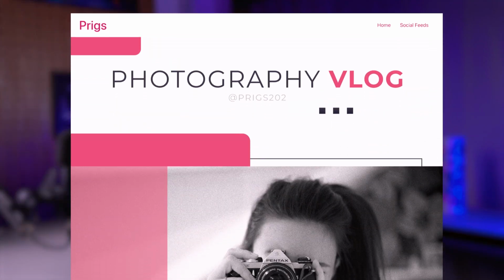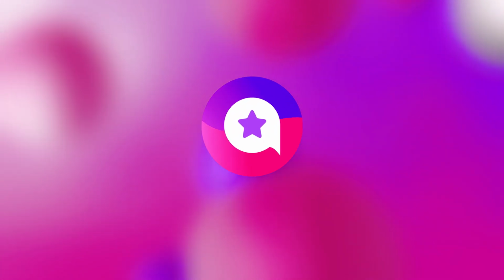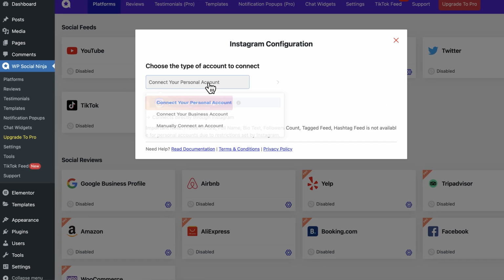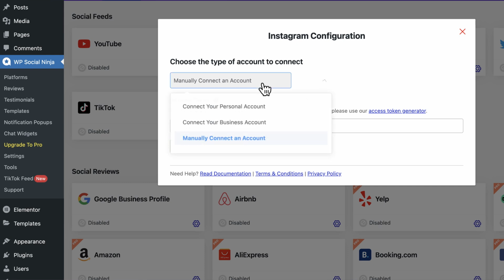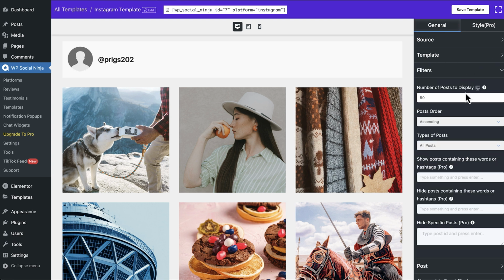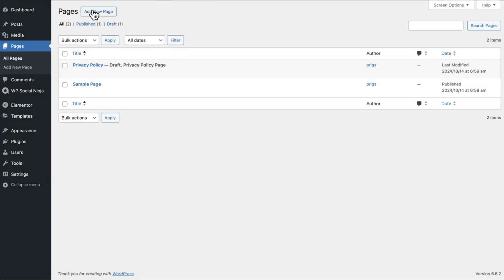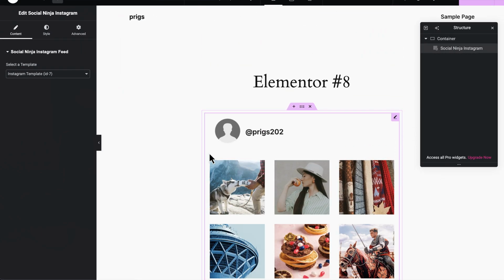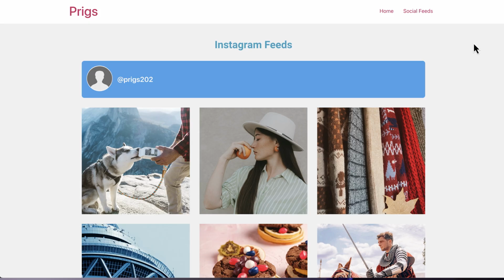How to Add Instagram Feed With Elementor On Your WordPress Website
Elevate your WordPress website effortlessly with an Elementor Instagram feed, unlocking a world of style and customization at your fingertips! You can add motion effects, backgrounds, twist the colors and more. Get the Instagram feed widget using WP Social Ninja the ultimate social media plugin in WordPress for free, and start adding beautiful social feeds right away!

Got any specific questions?